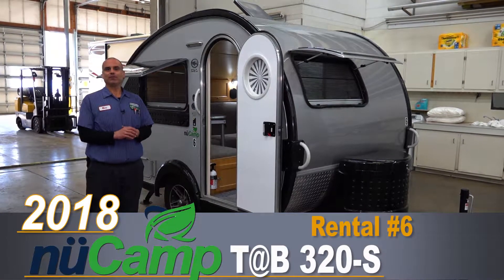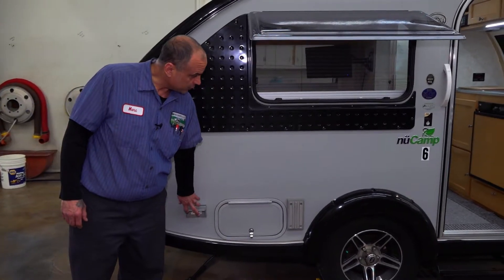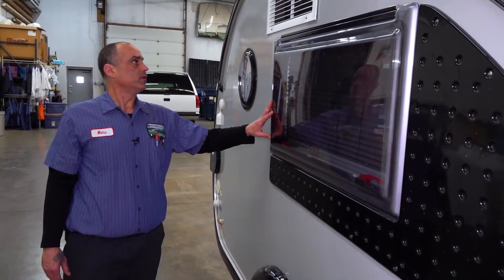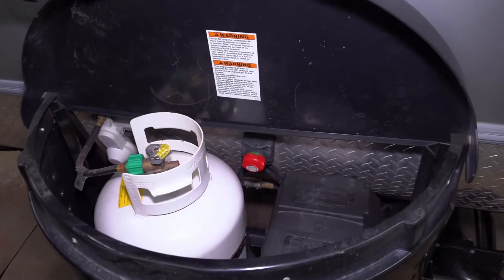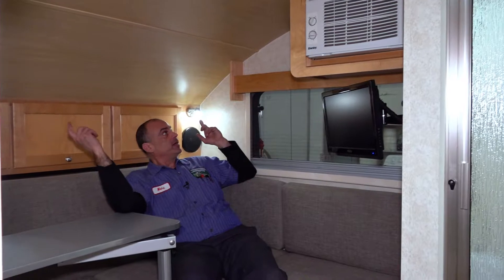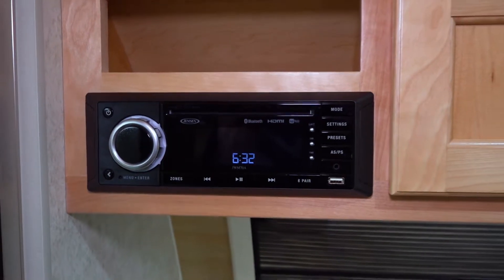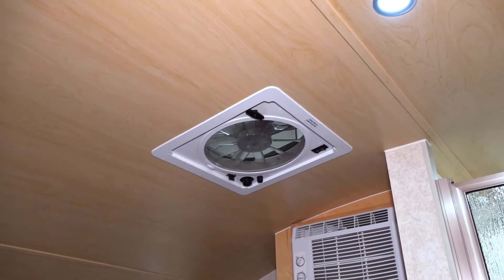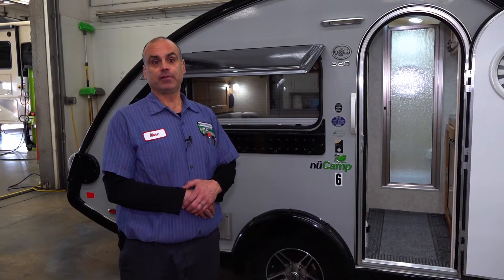Rental #6 2018 nuCamp T@B 320-S | Shakopee, Mpls, St Paul, St Cloud, Ramsey | MN | Travel Trailer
RV Rentals Minnesota
RV Rentals Minneapolis
Pull Behind RV Rental
New and Used Winnebago RV Dealer Minnesota

2018 nuCamp T@B 320-S Rental | Pull Behind RV Rental MN

Model Shown is a 2018 nuCamp T@B 320-S Travel Trailer

Brambilla's RV is Minnesota's Premier RV Dealer!  Located in Shakopee MN, we have New Winnebago and Fleetwood Coaches available!  Stop in to our huge indoor showroom to browse, and learn about the new models.  Let us earn your business, we can't wait to meet you.

Winnebago RV Compared to: Fleetwood, Forest River RV, Keystone RV, Palomino RV, Pleasure-Way RV, Thor Motor Coach RV, Lazy Daze RV, Tiffin RV, Newmar RV, Jayco RV, Monaco RV, American Coach RV.

RV Sales in:
Swakopee, MN
Minneapolis, MN
Rochester, MN
Mankato, MN
St Cloud, MN
Paynesville, MN
Elko, MN
New Market, MN
Burnsville, MN
Jordan, MN
Newport, MN
Minnetonka, MN
Ham Lake, MN
Hugo, MN
Rogers, MN
Ramsey, MN
Elk River, MN
Brainerd, MN
Kerrick, MN
Clara City, MN
New Ulm, MN
Detroit Lakes, MN
Alexandria, MN
Annandale, MN
Albertville, MN
Montevideo, MN
Owatonna, MN
Albert Lea, MN
Red Wing, MN
Hastings, MN
Lakeville, MN
Stillwater, MN
Delano, MN
Granite Falls, MN
Cambridge, MN
Walker, MN
Grand Rapids, MN
Duluth, MN
Fairbault, MN
Lake of the Woods
Winona, MN
Minnesota
Wisconsin
Iowa
North Dakota
South Dakota
California
New York
Texas